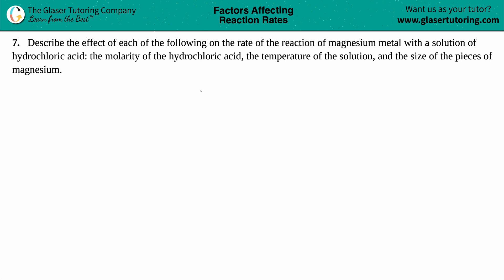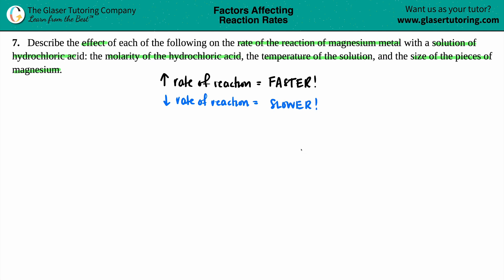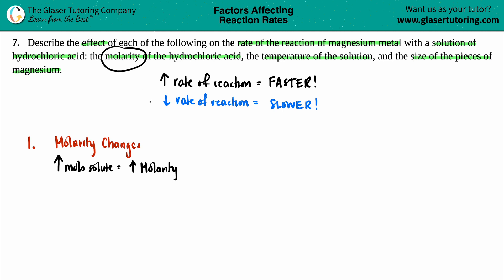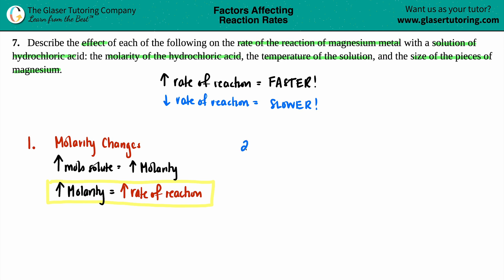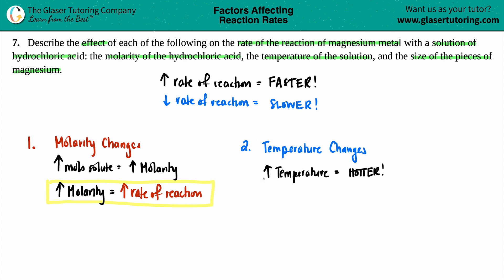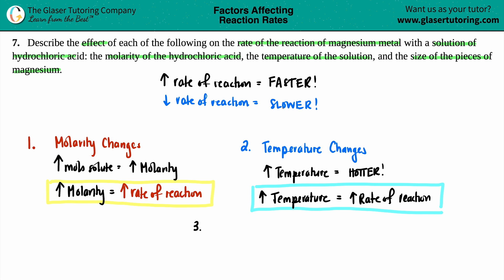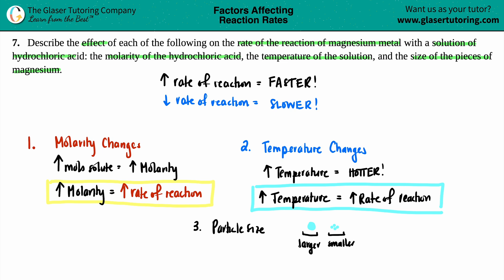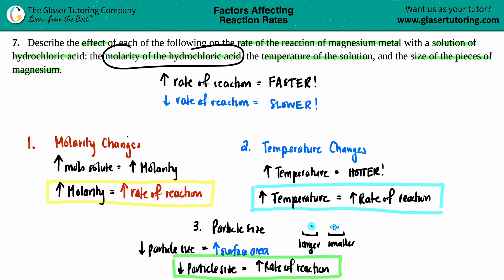12.7 | Describe the effect of each of the following on the rate of the reaction of magnesium metal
Describe the effect of each of the following on the rate of the reaction of magnesium metal with a solution of hydrochloric acid: the molarity of the hydrochloric acid, the temperature of the solution, and the size of the pieces of magnesium.